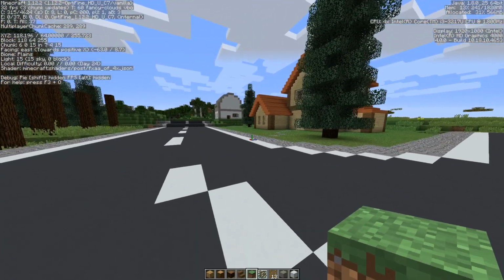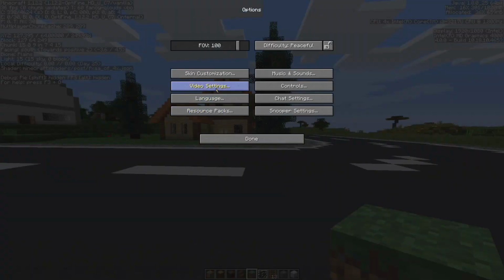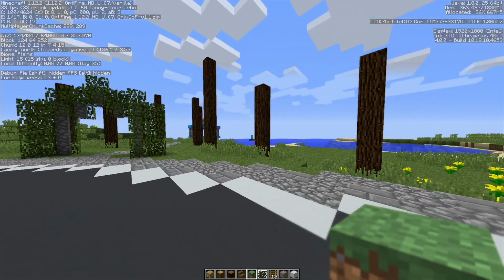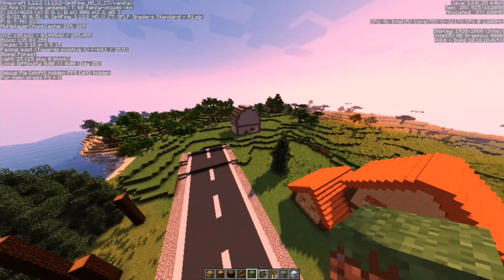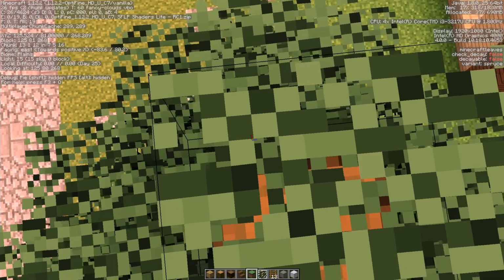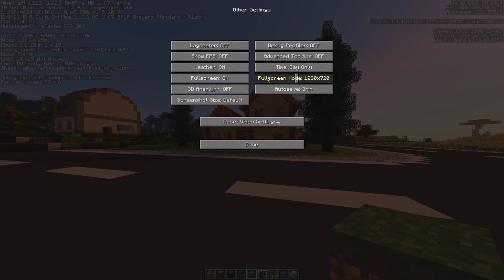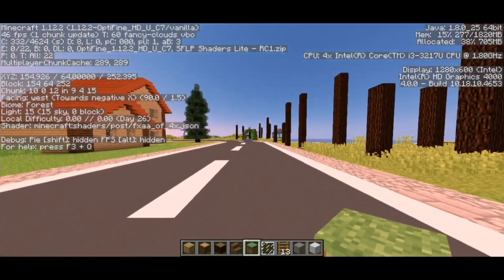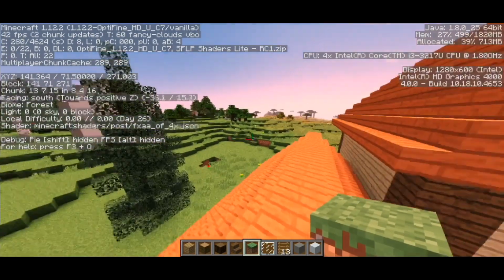[UPDATED 2018] How to optimise minecraft shaders for Intel HD Graphics 4000